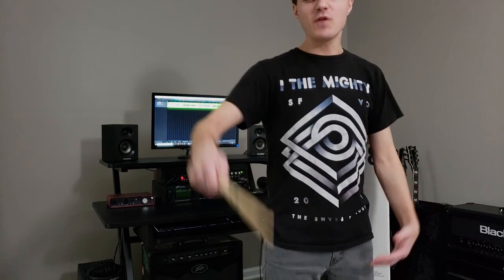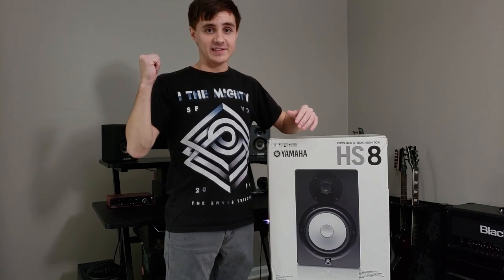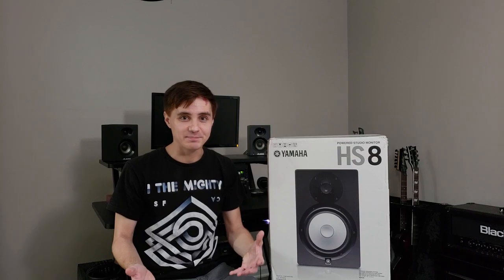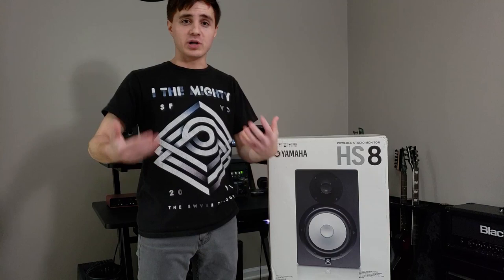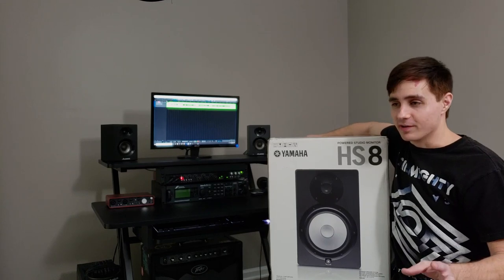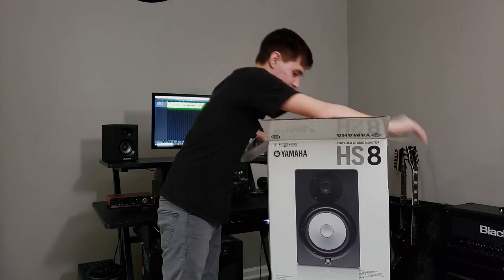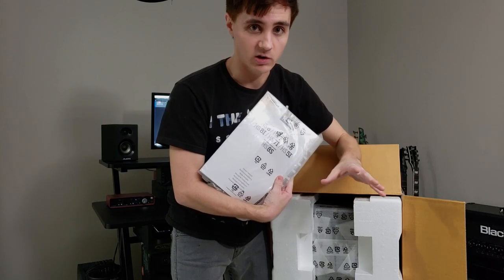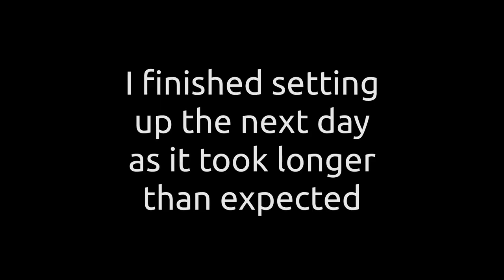New Studio Monitors!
In this video, we check out some new studio monitors! Watch 'til the end to find out what they are.